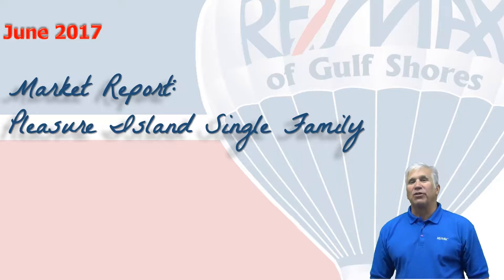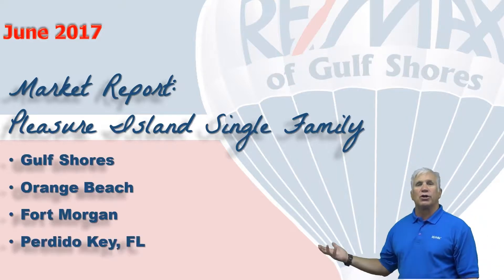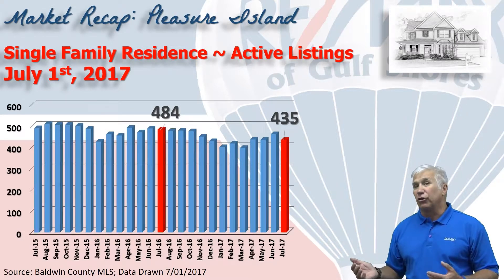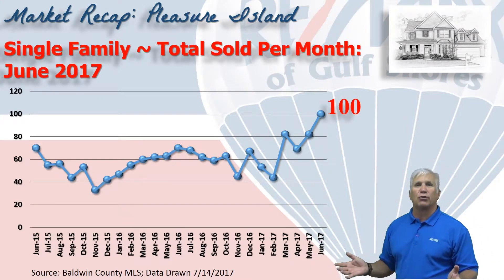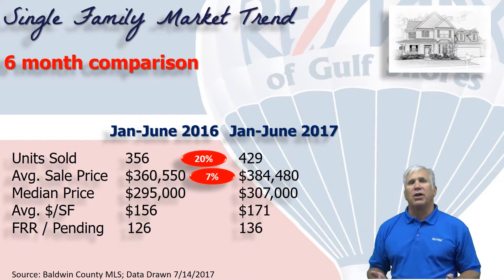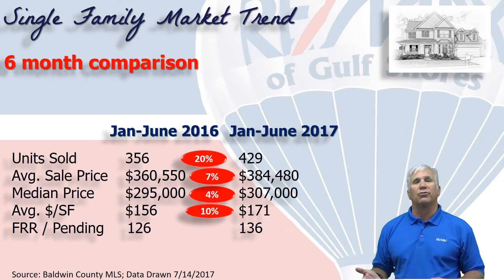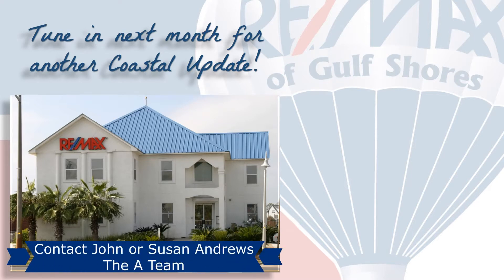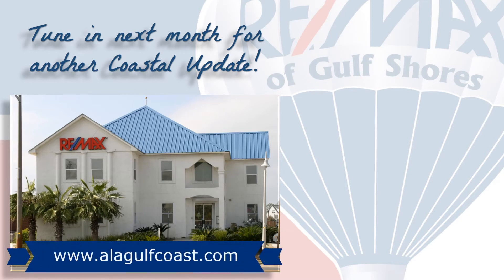The A Team 6 Month Single Family Market Report